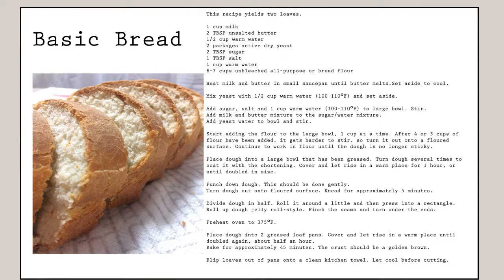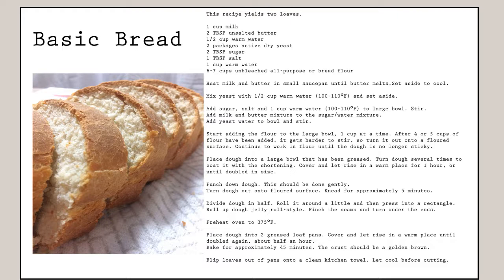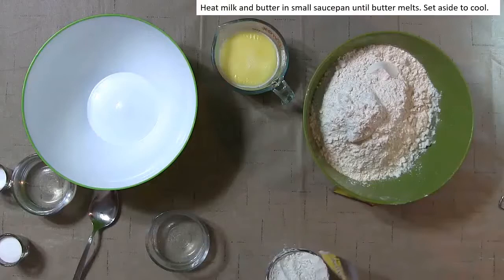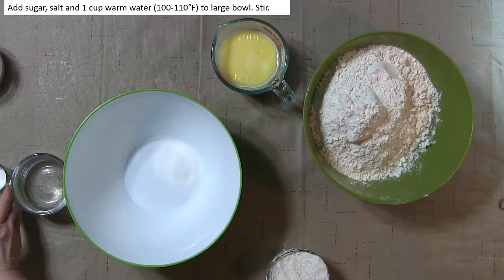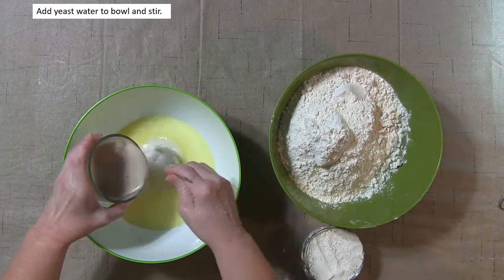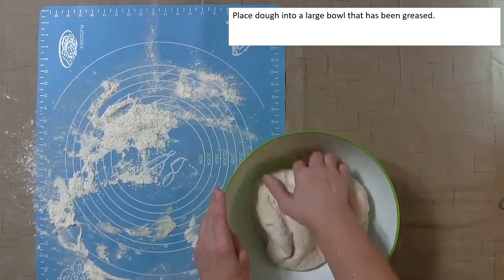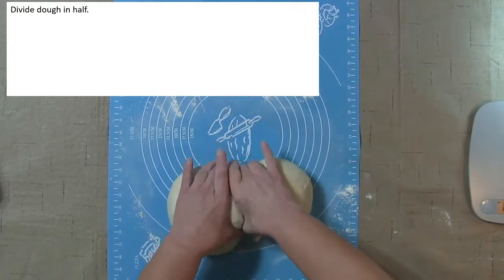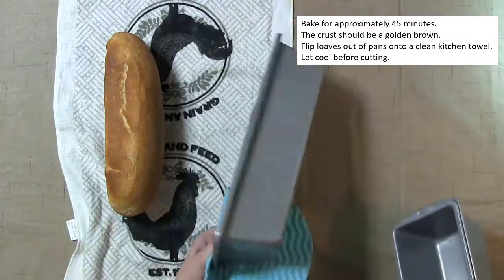Basic Bread From the Kitchen of McClendon Villa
This recipe yields two loaves.

1 cup milk
2 TBSP unsalted butter
1/2 cup warm water
2 packages active dry yeast
2 TBSP sugar
1 TBSP salt
1 cup warm water
6-7 cups unbleached all-purpose or bread flour

Heat milk and butter in small saucepan until butter melts. Set aside to cool.

Mix yeast with 1/2 cup warm water (100-110°F) and set aside.

Add sugar, salt and 1 cup warm water (100-110°F) to large bowl. Stir.
Add milk and butter mixture to the sugar/water mixture.
Add yeast water to bowl and stir.

Start adding the flour to the large bowl, 1 cup at a time. After 4 or 5 cups of flour have  been added, it gets harder to stir, so turn it out onto a floured surface.

Continue to work in flour until the dough is no longer sticky.

Place dough into a large bowl that has been greased. Turn dough several times to coat it with the shortening. Cover and let rise in a warm place for 1 hour, or until doubled in size.

Punch down dough. This should be done gently.
Turn dough out onto floured surface. Knead for approximately 5 minutes.

Divide dough in half. Roll it around a little and then press into a rectangle. Roll up dough jelly roll-style.
Pinch the seams and turn under the ends.

Place dough into 2 greased loaf pans. Cover and let rise in a warm place until doubled again, about half an hour.
Bake for approximately 45 minutes. The crust should be a golden brown.

Flip loaves out of pans onto a clean kitchen towel. Let cool before cutting.

Manian Debil Productions is a participant in the Amazon Services LLC Associates Program, an affiliate advertising program designed to provide a means for sites to earn advertising fees by advertising and linking to Amazon.com.